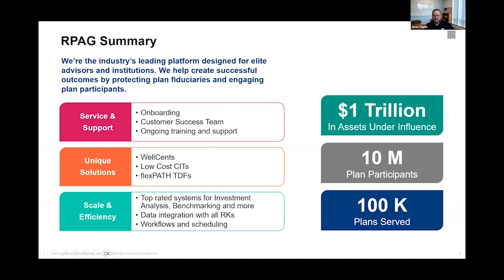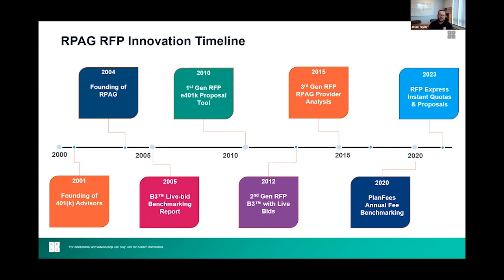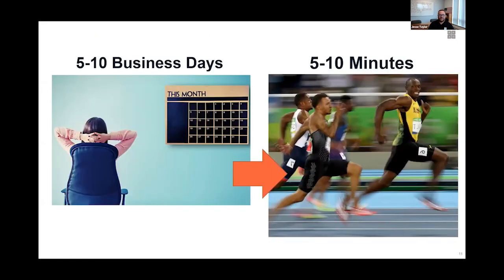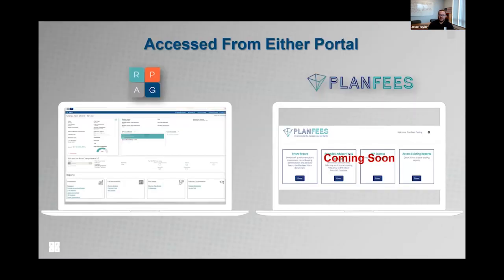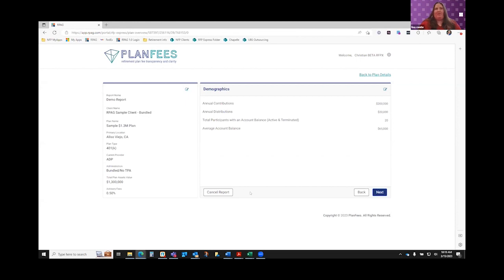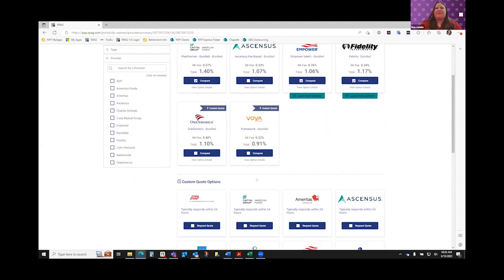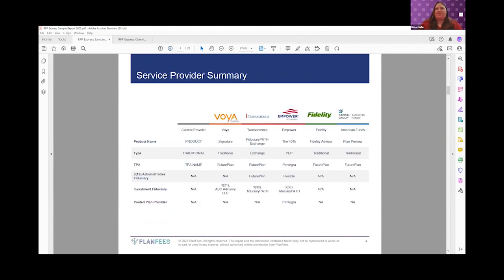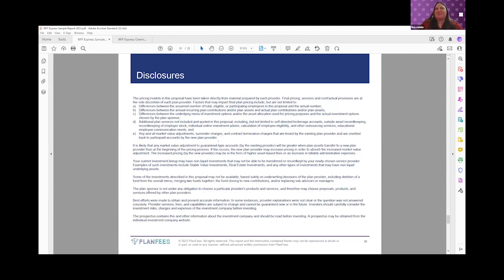Welcome Aboard the RFP Express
It’s time to hop on the RFP Express! RPAG’s newest addition to the Platform is our most efficient and powerful system yet and it’s set to launch on March 20th! To help set this system down the tracks, we’ve provided a demo of the RFP Express system and show how you can start using it to get instant quotes for your clients and prospects.